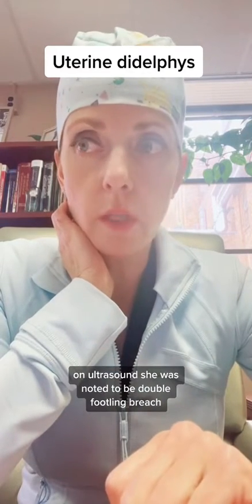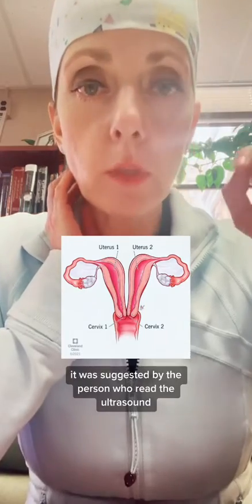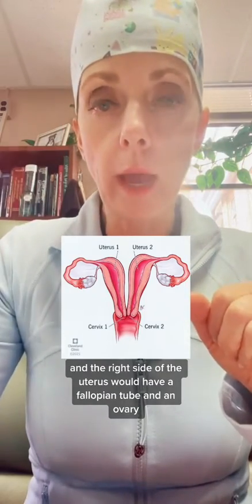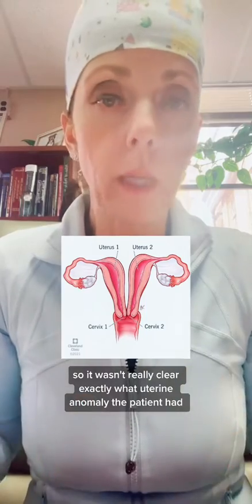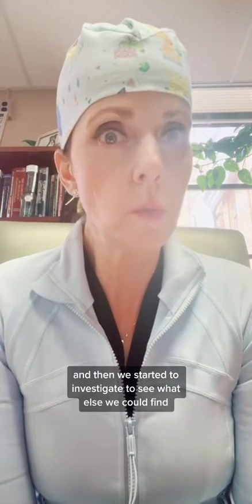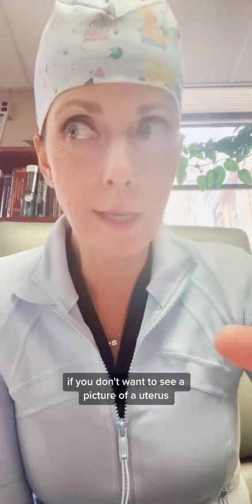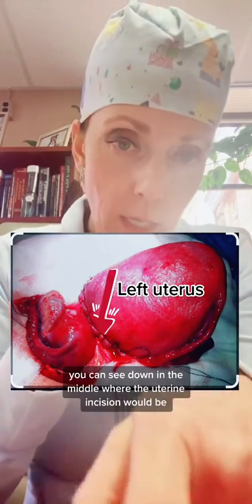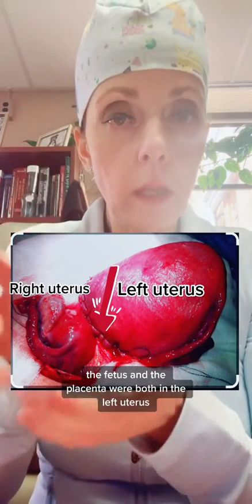Is it possible to have two uteruses??!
Have you ever heard of this?! Do you have a uterine anomaly?

From UpToDate:
Congenital uterine anomalies (CUAs) may lead to symptoms such as pelvic pain, prolonged or otherwise abnormal bleeding at the time of menarche, recurrent pregnancy loss, or preterm birth, and thus may be identified in patients, including adolescents, who present with these disorders. Some CUAs may be suspected because of associated findings on physical examination, such as a longitudinal vaginal septum. Others may be detected when imaging studies are performed to evaluate patients with infertility, symptoms related to nonreproductive organ systems, or trauma.

The ASRM Müllerian Anomalies Classification 2021 emphasizes CUA and associated anomalies of the vagina, cervix, fallopian tubes, and renal system and utilizes descriptive terminology rather than the previous number system. The descriptive terminology includes: müllerian agenesis, cervical agenesis, unicornuate uterus, uterus didelphys, bicornuate uterus, septate uterus, longitudinal vaginal septum, transverse vaginal septum, and other complex anomalies.

Patients with CUAs are at increased risk of having renal, skeletal, or abdominal wall abnormalities, or a history of inguinal hernia, and vice versa.

In a literature review of studies including infertile and fertile patients with CUAs, the frequencies of specific anomalies were: septate (35%), bicornuate (26%), arcuate (18%), unicornuate (10%), didelphys (8%), and agenesis (3%). In the well-designed study of patients with normal reproductive outcomes described above, the frequencies were: septate (90%), bicornuate (5%), and didelphic (5%).

In pregnant patients, CUAs have been associated with:
●Spontaneous abortion
●Recurrent miscarriage
●Preterm birth
●Prelabor rupture of membranes
●Intrauterine growth restriction
●Antepartum and postpartum bleeding
●Placental attachment abnormalities
●Cervical insufficiency
●Fetal malpresentation
●Pregnancy-associated hypertension
●Cesarean birth
●Rupture of a rudimentary horn